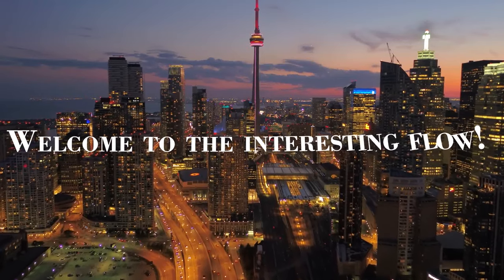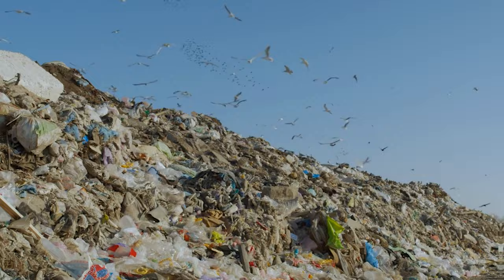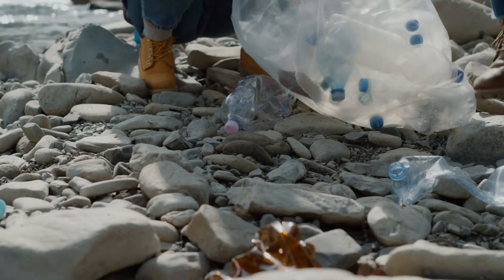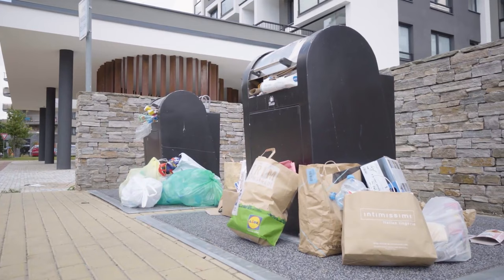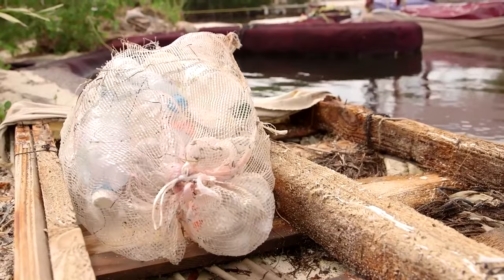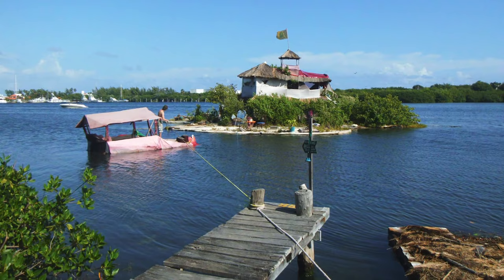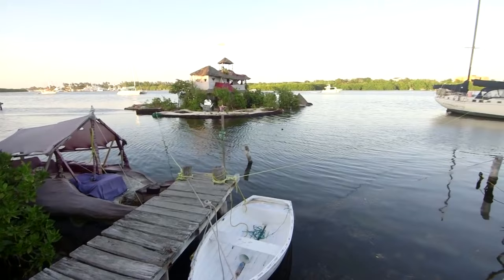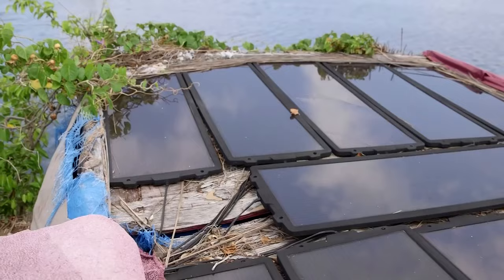The Island Which Was Made from Plastic Bottles! Bottle Island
BOTTLE ISLAND-An Island Which has Been Made from Plastic Bottles!

Welcome to the interesting flow! BOTTLE ISLAND-An Island Which has Been Made from Plastic Bottles! How? Let’s find out: Plastic garbage has accumulated in our environment over the course of several decades, with only 9 percent of that debris getting recycled, according to industry experts. It will need significantly greater reuse and recycling of waste than we presently do in order to combat pollution and avert a global disaster if we are to achieve our objectives and avoid a global catastrophe. Richard Sowa, a British artist who lives in the United Kingdom, has inspired people all over the world by transforming 100,000 plastic bottles into a stunning floating island. He has since gone on to receive recognition for his efforts.

Our team here  has learned the story of Joyxee Island, a floating paradise in the Pacific Ocean, which is one of Richart's many bizarre and ambitious ideas. After realizing that long-lasting plastic bottles may be used as a beneficial construction material, artist Richart Sowa came up with the concept for the floating island project. Because a plastic bottle can decompose over an extended period of time (450 years), it is not just a hazardous waste for the environment, but it is also incredibly long-lasting building material. According to Richart Sowa, a native of England, utilizing plastic bottles and another waste to construct islands and increase land territories is the best course of action for humanity.

RIGHT Copyright Infringe:
Copyright Act states: "Notwithstanding the provisions of sections 106 and 106A, the fair use of a copyrighted work, including such use by reproduction in copies or phonorecords or by any other means specified by that section, for purposes such as criticism, comment, news reporting, teaching (including multiple copies for classroom use), scholarship, or research, is not an infringement of copyright." This video and our YouTube channel, in general, may contain particular copyrighted works that were not explicitly authorized to be used by the copyright holder(s), but which we believe in good faith are protected by federal law and the fair use doctrine for one or more of the reasons noted above